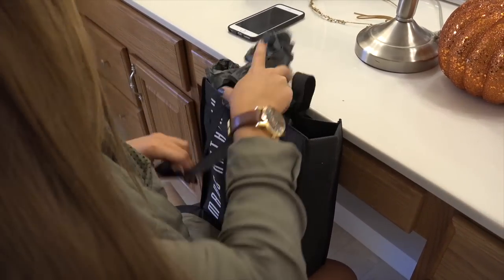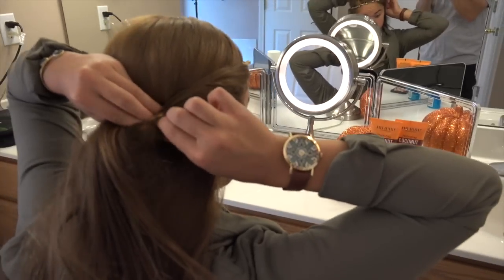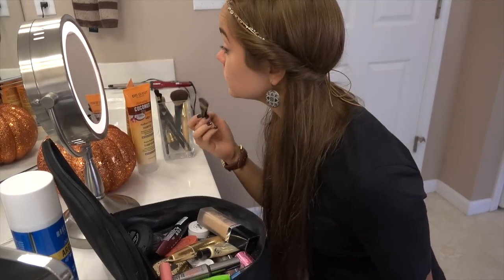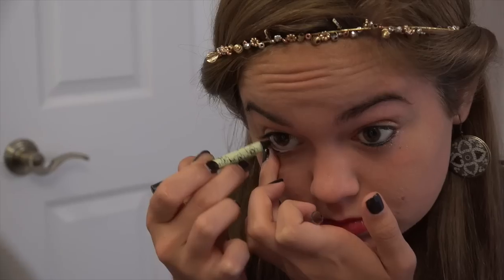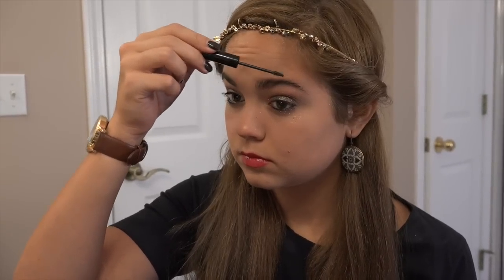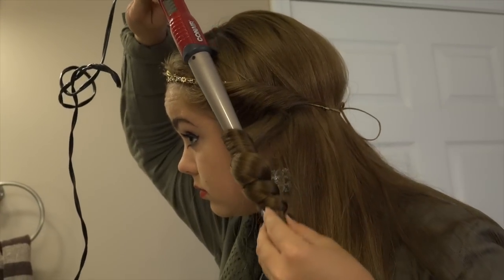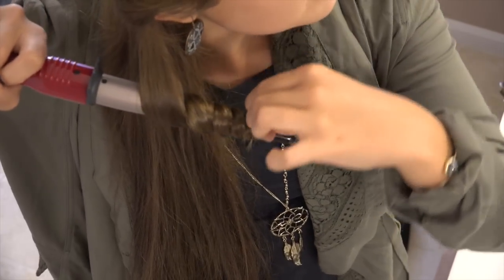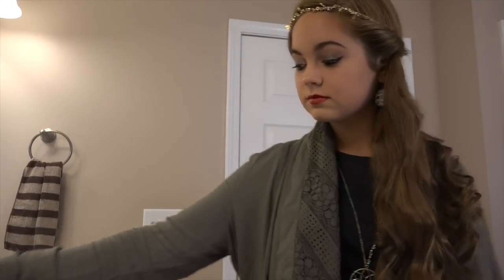Makeup Routine And Hairstyle for Fall - Chelsea Crockett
I love when I get to show you all my hair and makeup for fall, it’s one of my favorite seasons.  I wanted to say a big thank you to Marc Anthony for allowing us to work with each other.

◕‿◕  FOLLOW ME ◕‿◕

SEND ME MAIL:
Chelsea Crockett
3600 Dallas Hwy
Suite 230-296

Chelsea Crockett
3600 Dallas Hwy
Suite 230-296
Marietta, GA 30064